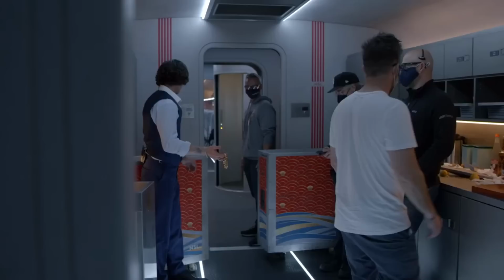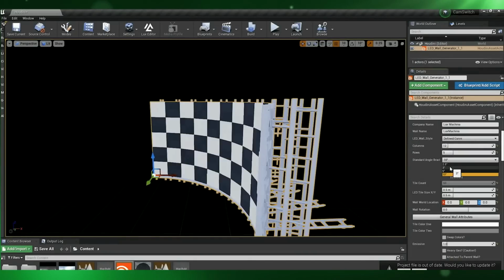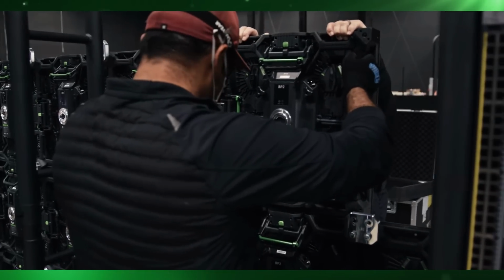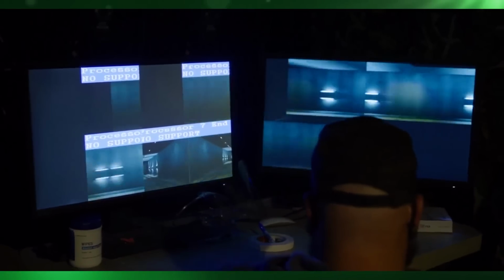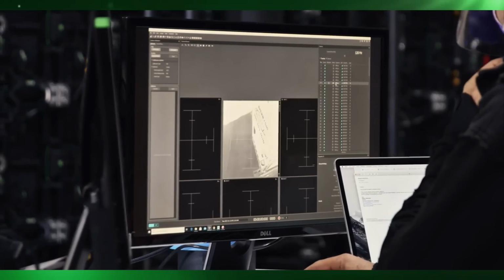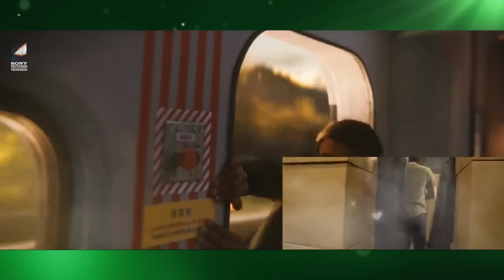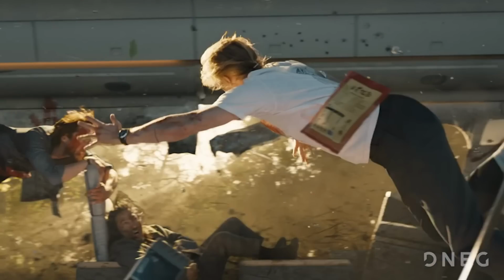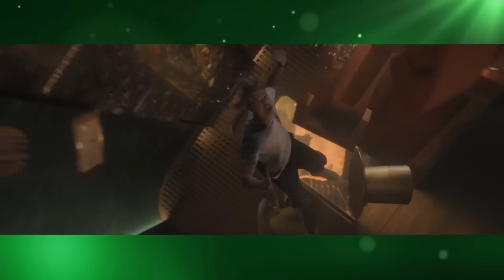Bullet Train Ingenious VFX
DNeg was tasked with creating the majority of Visual effects for Bullet Train.
Including The LED screen background imagery that finds itself in the odd undefined grey area between special and visual effects, being CG backgrounds that weren't created in post-production but rather captured "In Camera" during principal photography.

The design of the train was based on existing Bullet Train models.
There were 3 full train cars built to be used for principal photography and as a stand-in for stunts and performances outside the train, but it was always planned that the exterior shots would be replaced with the digital model because the body of the train had to reflect everything in the digital environment around it.
Bullet trains or "Shinkansen" are kept meticulously clean, but unfortunately, a "meticulously clean" digital asset just doesn't look real, so Dneg had to take extra care to add fine details such as surface scratches to the panel seams, screws, and panel bends in order to add that lacking layer of realism.
The LED Volume that surrounded the train consisted of two large 30.5m long and 5m tall LED walls on each side of the train car, with two smaller 2.5m by 5m walls at each end of the train, making it a total of six screens.

This only provided enough LED wall to cover the length of one car (and there were a total of three built for the project) so Lux Machina came up with a solution by suspending the entire set-up from a track and dolly system to help it move along the length of the train depending on which car was needed for shooting.

While there were gaps in the walls at the ends, to allow them to move trains and screens independently of each other and for stage access, those gaps were generally out of sight of the camera.
DNEG's background content was delivered to the screens through a "Disguise" playback system provided and operated by Lux Machina. The Train's backgrounds were split between daytime and nighttime sequences.
The LED walls worked perfectly for night, tunnel, dawn, and low-light areas of the journey. However, for daytime scenes the amount of light the LED screens could put out just wasn't enough, so for the daytime scenes, the LED walls were switched to display bluescreen or greenscreen that could be replaced with CG environments later in post.
There were a variety of techniques used to create the background content for the LED walls.
To start with, plates were filmed throughout Japan.
Unfortunately, you can’t just stick a camera array rig onto a Shinkansen train and start filming, so instead they filmed with a rig on top of a van on long stretches of Japanese highway.
But the highways are a lot bumpier and slower than the 300km/h Bullet Train is, so they had to spend a considerable amount of time stabilizing these plates and retiming them to be 5 or 6 times faster than those they originally filmed.
These plates also gave them a great reference for lighting, colour, detail that they could then use for their CG content.
Bullet Train is quite a stylized film so the background footage couldn't just be what they shot on the highway. There were moments where the director wanted to go through a city and have the streets flooded with red or blue lights or have another train passing by or lots of signage.
Environment artists built out city streets with a variety of architecture that is unique to Japan, as well as street dressing, signage, rivers, bridges, and parks.
Train tracks with fences, and overhead rail and cable structures were added to give the rhythmic repetition and sense of speed that you get when traveling at 300km/h.
For displaying the content, they needed one solution that would work with all the variety of content from arrays to CG environments.